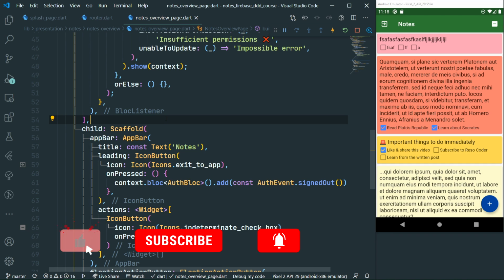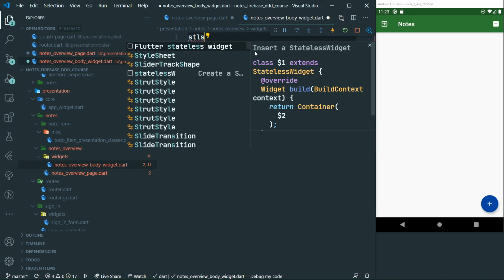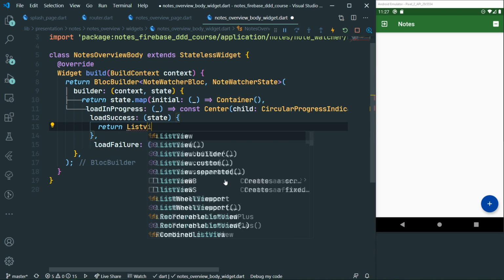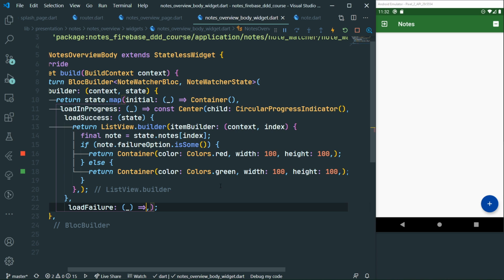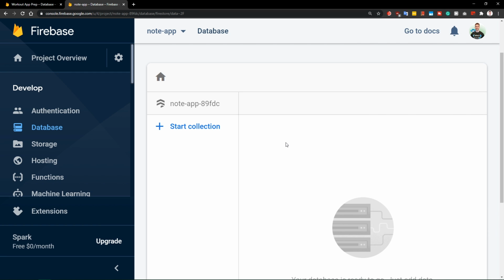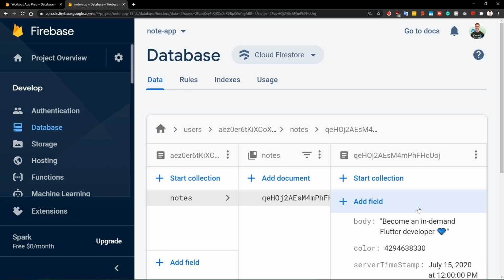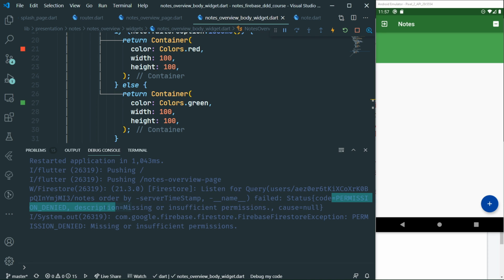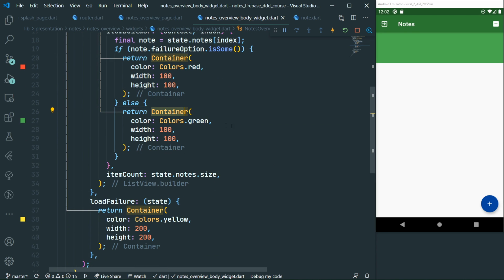Flutter Firebase & DDD Course [20] - Placeholder Note Cards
How about displaying some notes? Let's create note cards and, as usual, we're not going to forget about appropriately displaying errors.